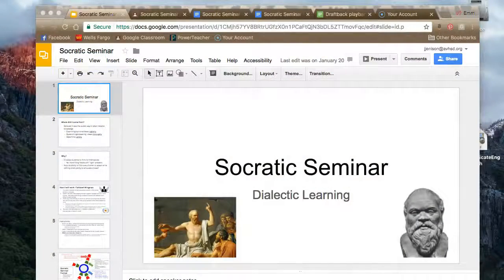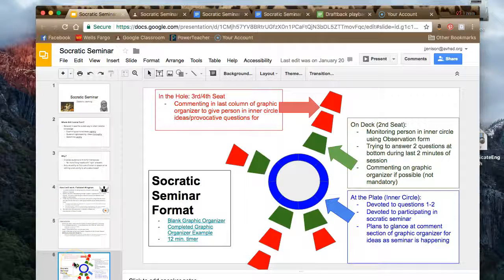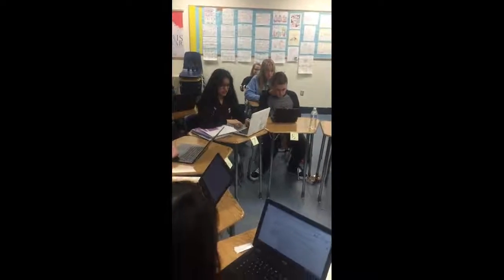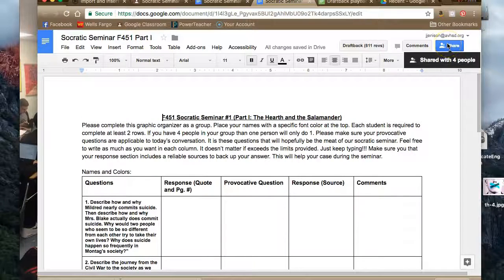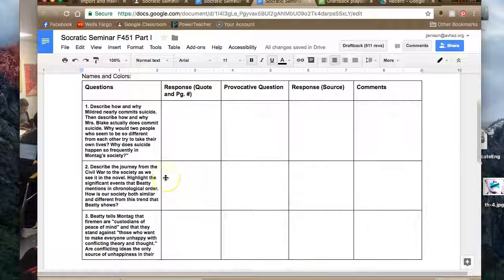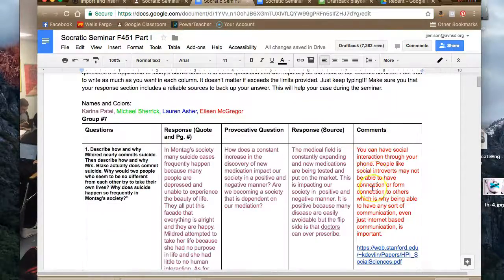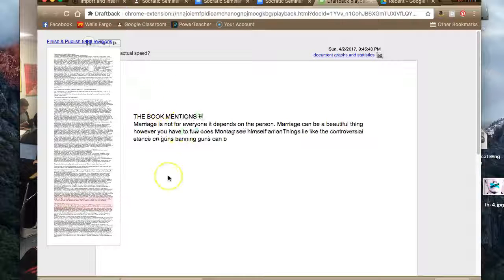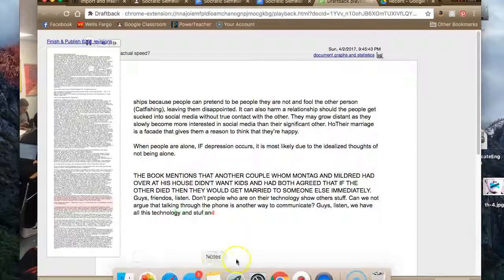Google Training Intro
You can lead a horse to the water, but you can't make him drink
Google Trainer Video Application
Socratic Seminar
Technology